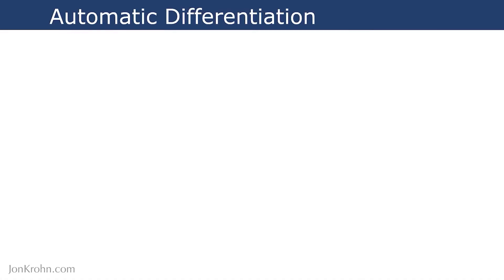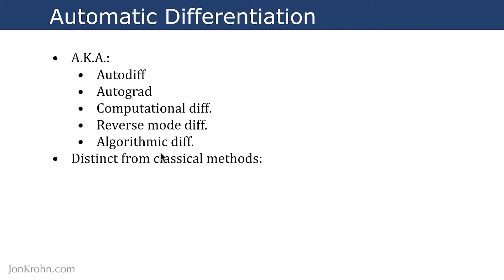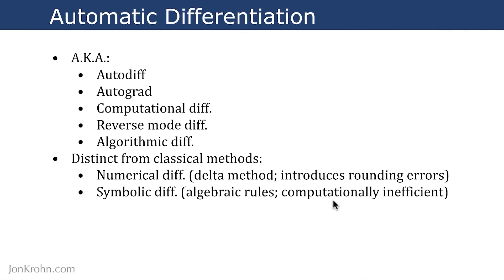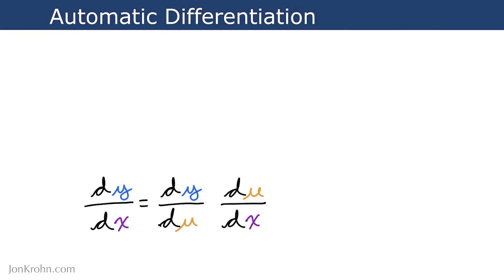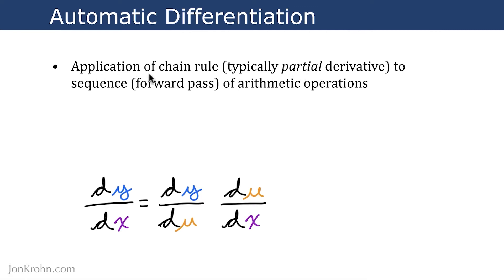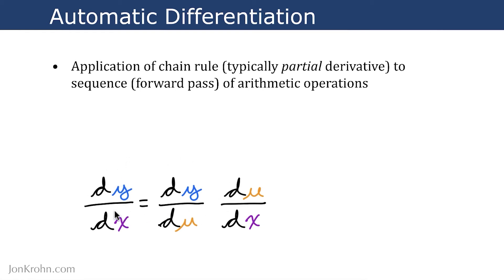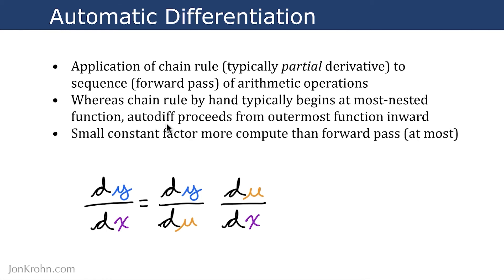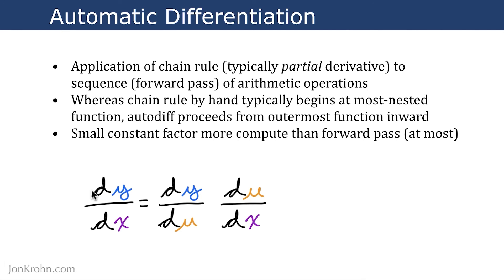What Automatic Differentiation Is — Topic 62 of Machine Learning Foundations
This video introduces what Automatic Differentiation — also known as AutoGrad, Reverse-Mode Differentiation, and Computational Differentiation — is.